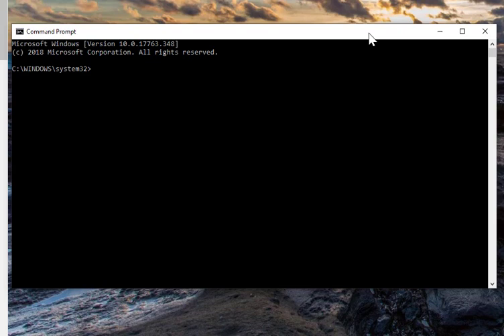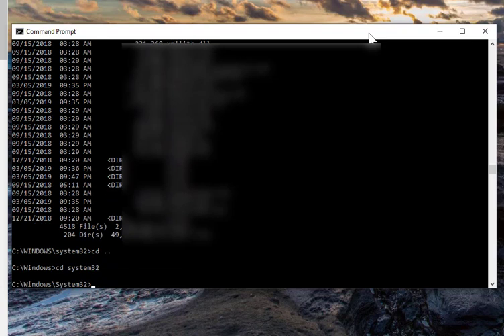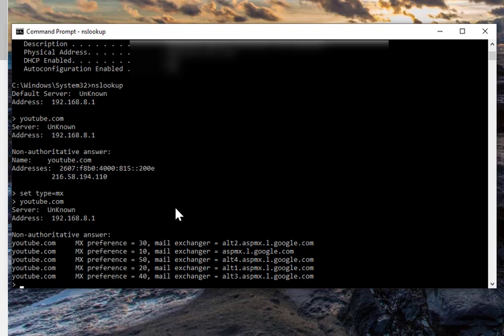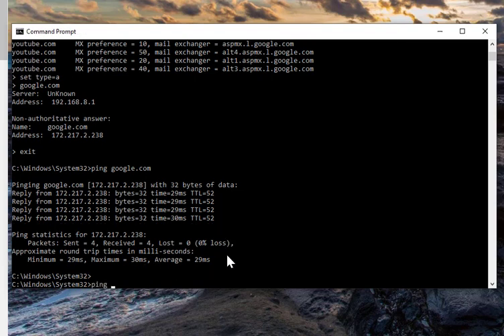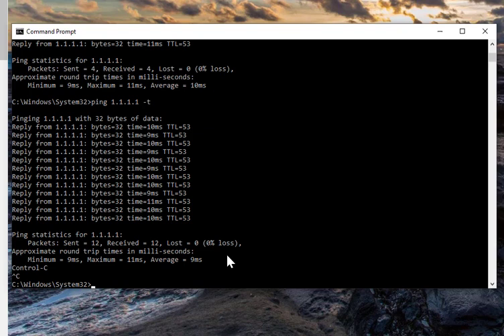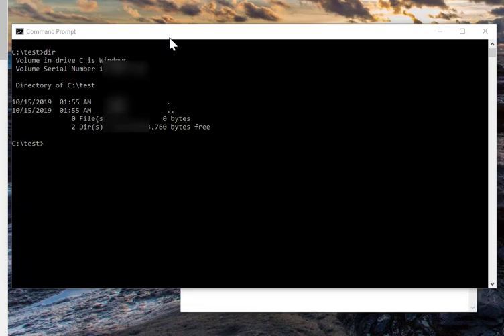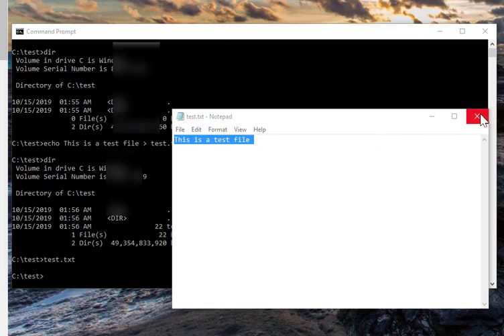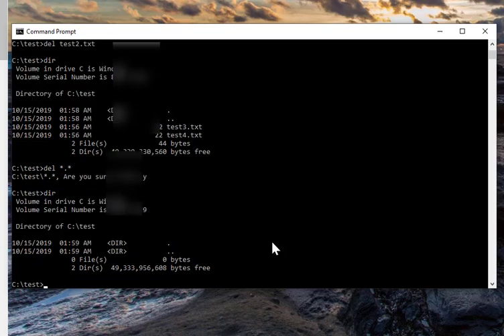Most Common Commands You Should Know in the Windows Command Prompt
We go over the windows command prompt and what you may want to use it for.